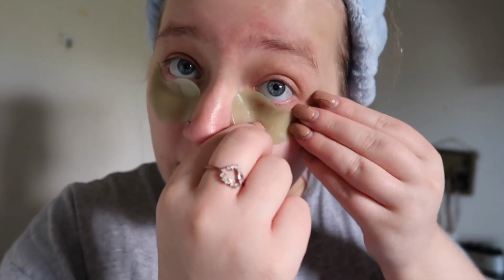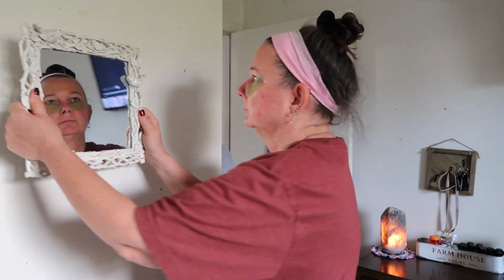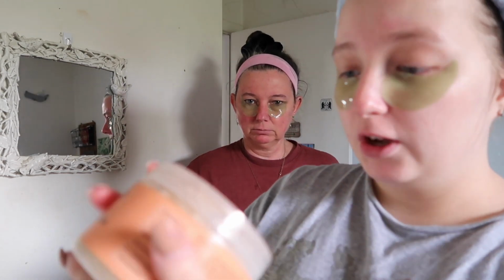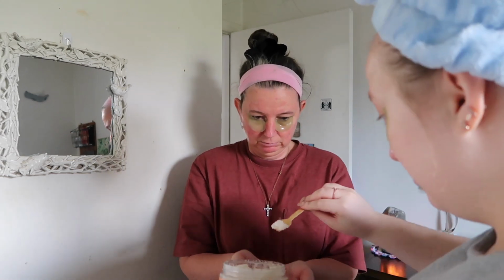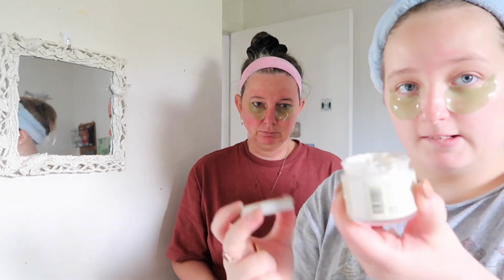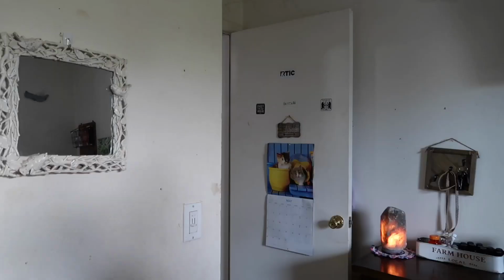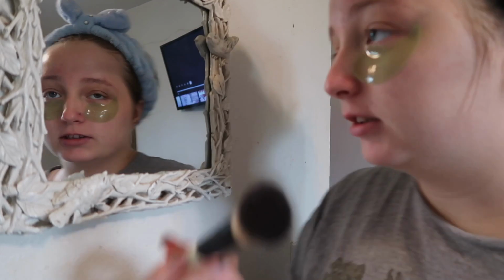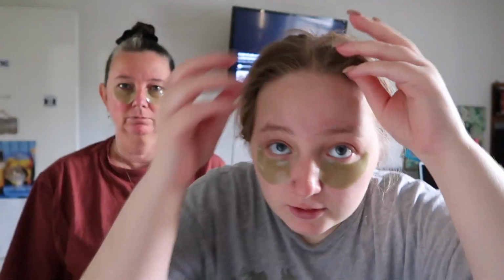Sunday Selfcare Reset Ft. Momma Hen